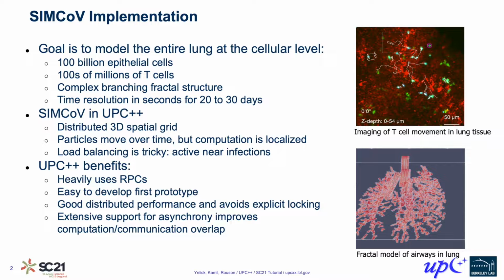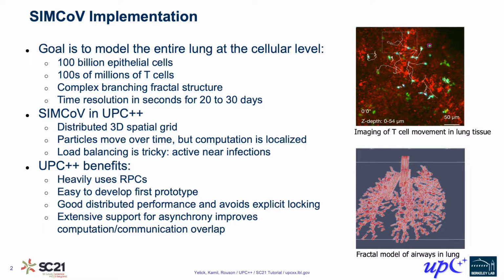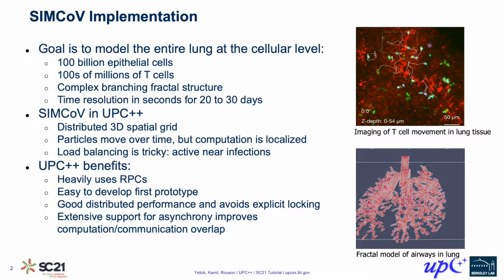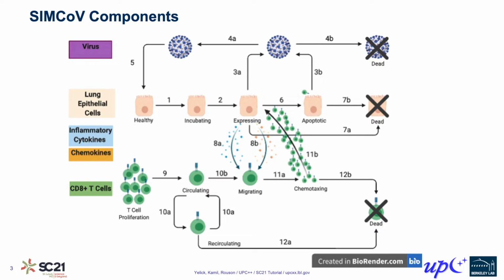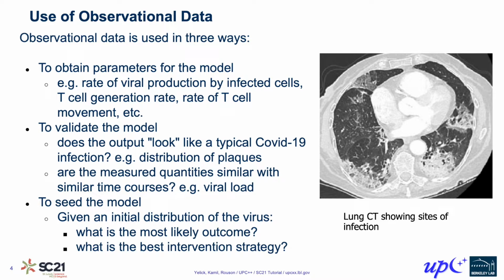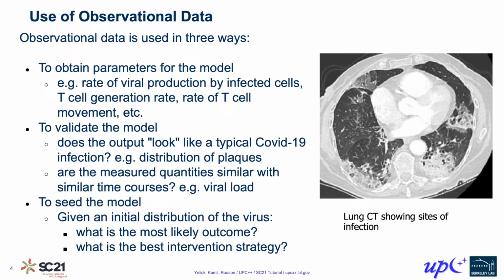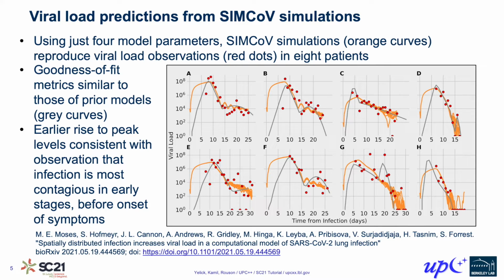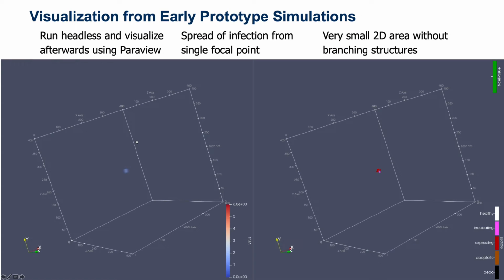UPC++ Applications: SIMCov biomedical simulation of COVID-19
Case study of a real application using UPC++:
SIMCoV: 3-D agent-based cellular-level model of COVID-19 viral progression in human lungs

SIMCov publication:
M. Moses, S. Hofmeyr, J. Cannon, A. Andrews, R. Gridley, M. Hinga, K. Leyba, A. Pribisova, V. Surjadidjaja, H. Tasnim, S. Forrest
"Spatially distributed infection increases viral load in a computational model of SARS-CoV-2 lung infection"

This was presented along with a tutorial of the UPC++ parallel programming library on Nov 15 2021 at the International Conference for High Performance Computing, Networking, Storage, and Analysis (SC21).